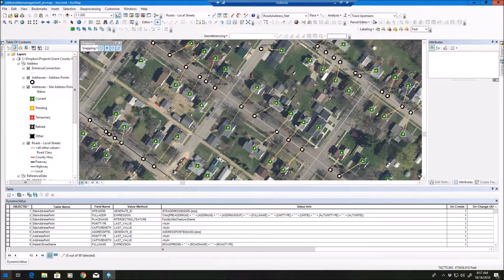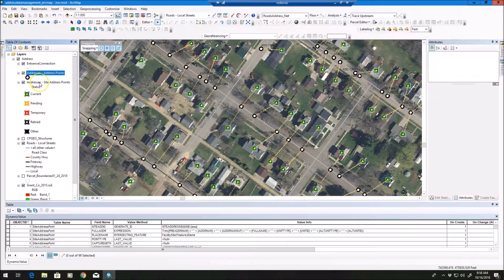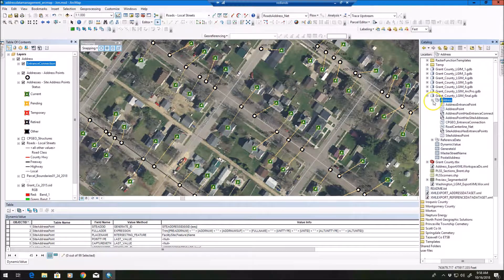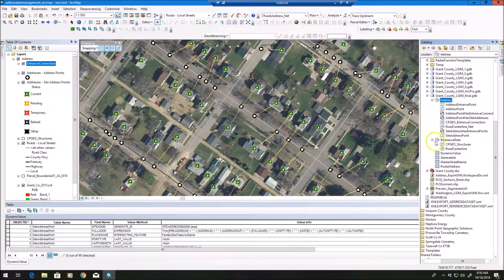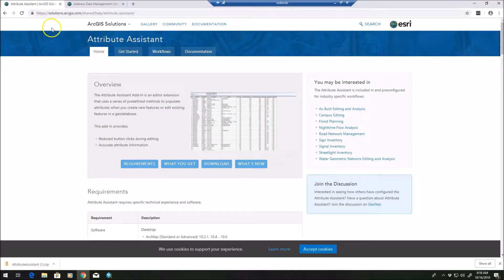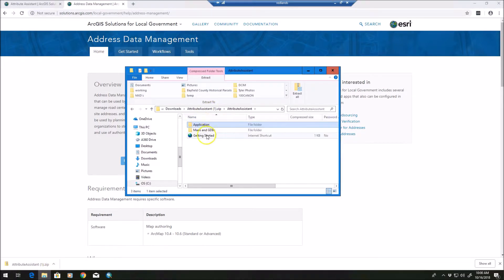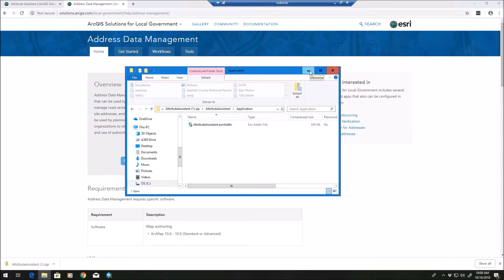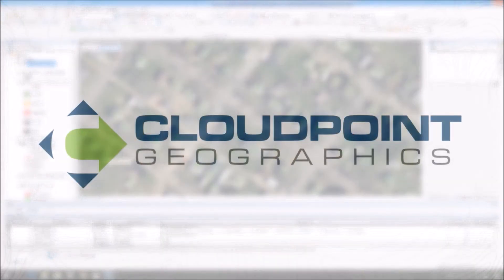Intro to Address Data Management Tools in ArcMap 10.6 (1 of 2)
This video describes the address data management tools that are available for ArcMap 10.6 in which include Attribute Assistant and the Address Data Management downloads.  Learn where to find and download the tools as well as configure them within the Local Government Information Model environment.